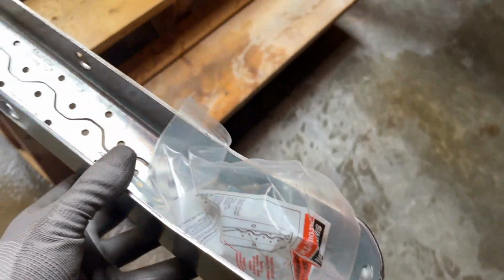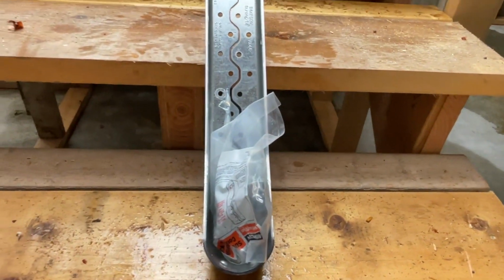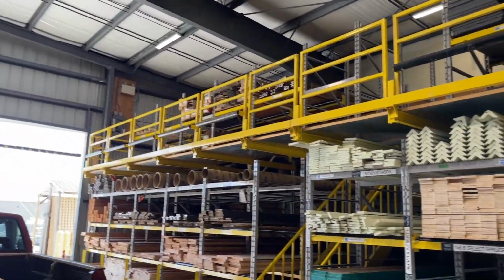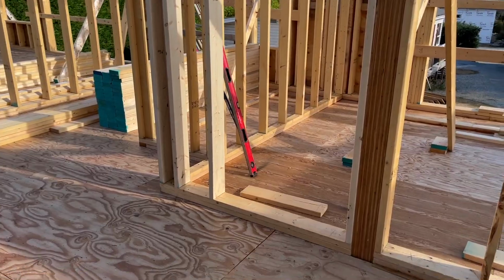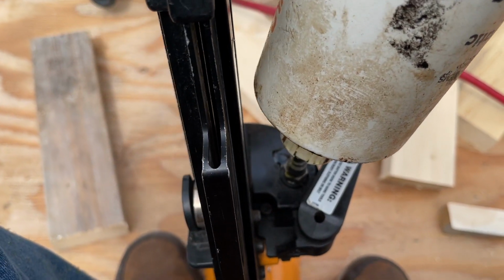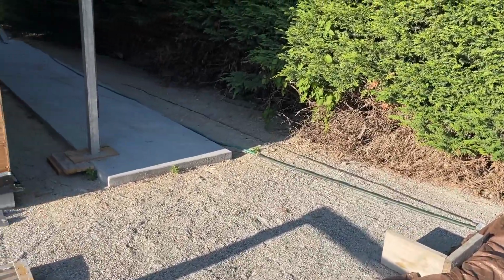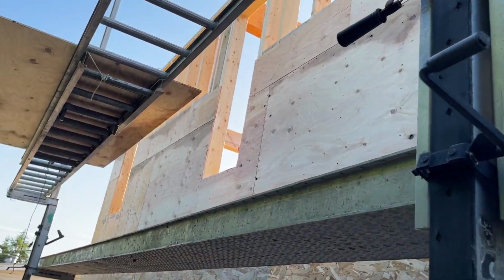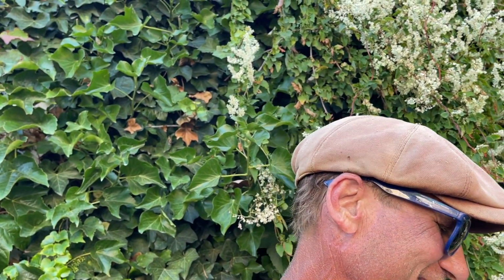Build That House Episode 84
Seismic anchors. Framing and sheeting. Alum-a Lift.